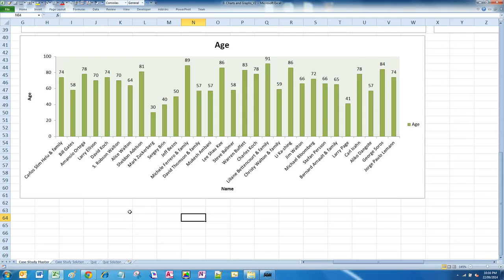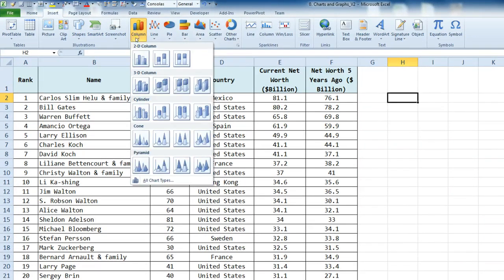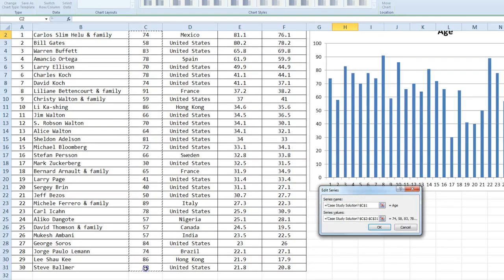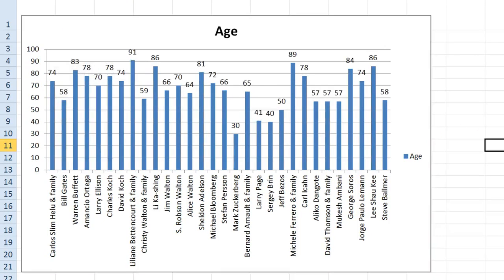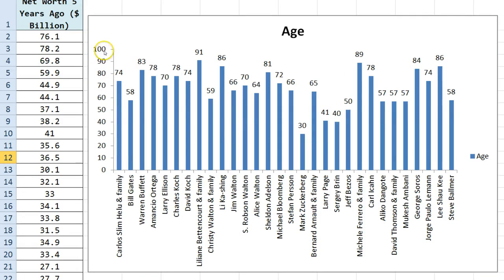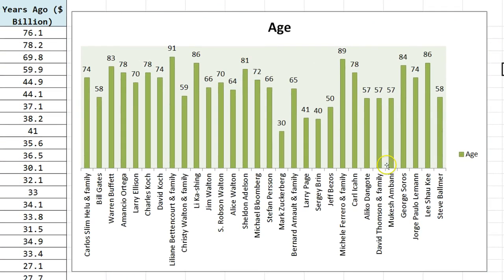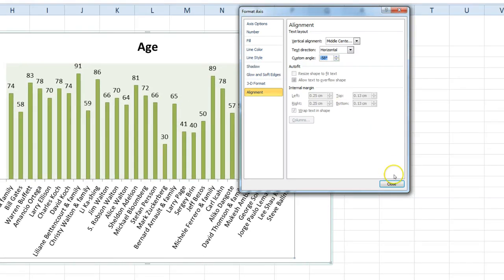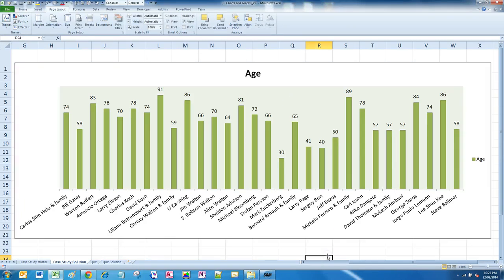063 Creating a Column Graph